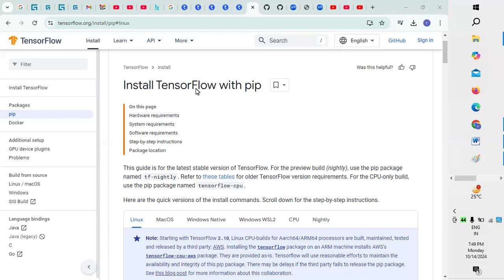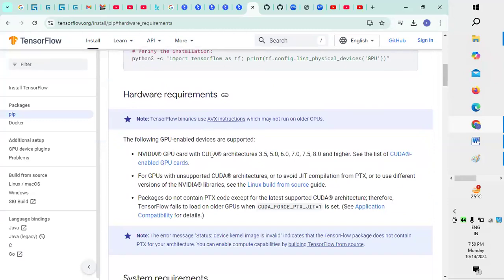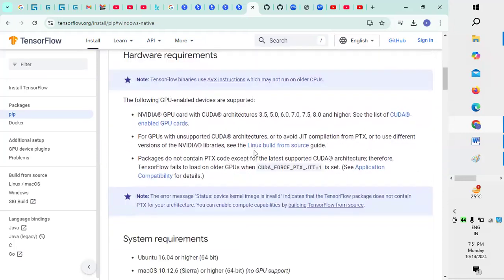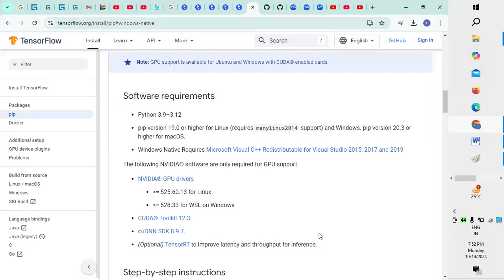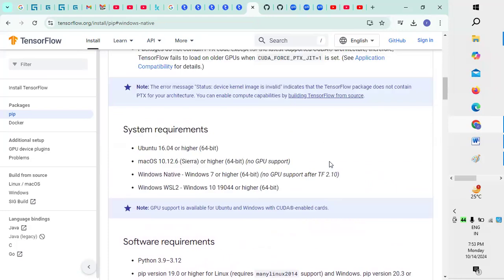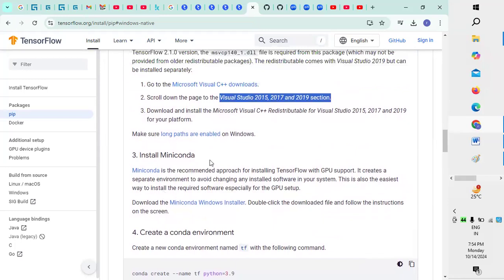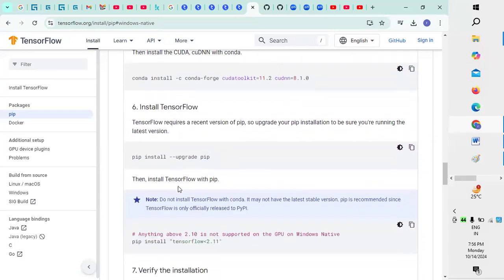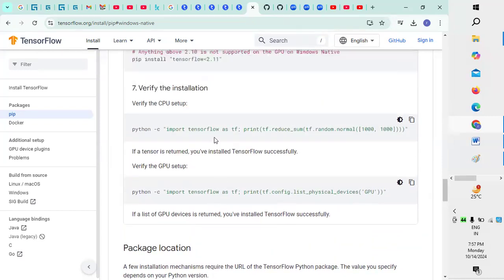Artificial Intelligence Machine Learning Developer Training Tensor Flow